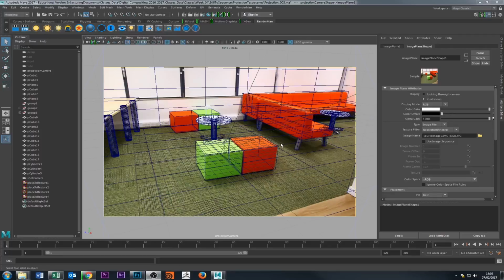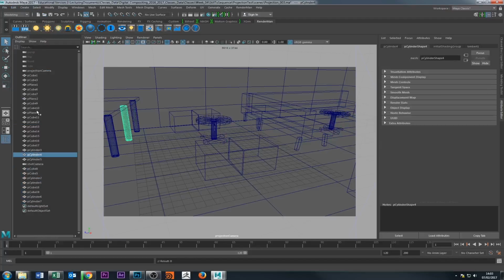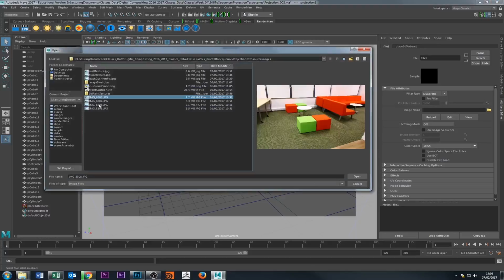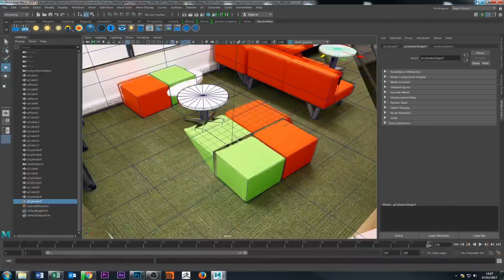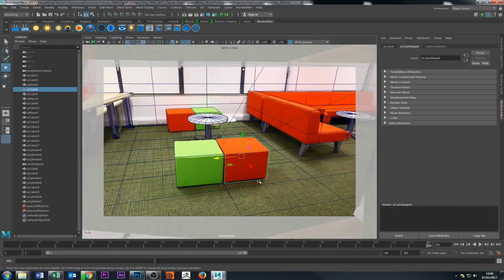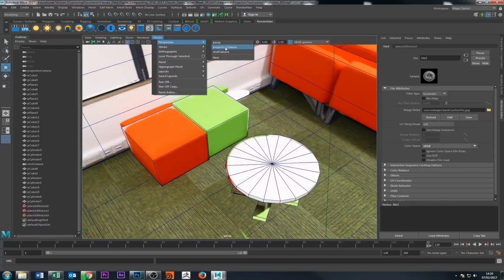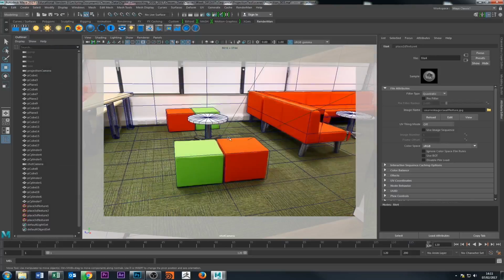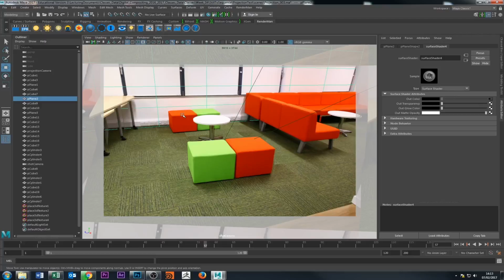004 Putting All Elements Together